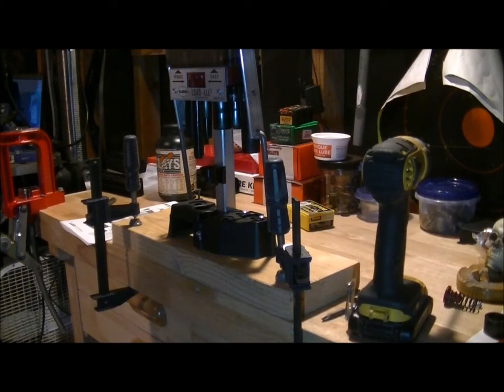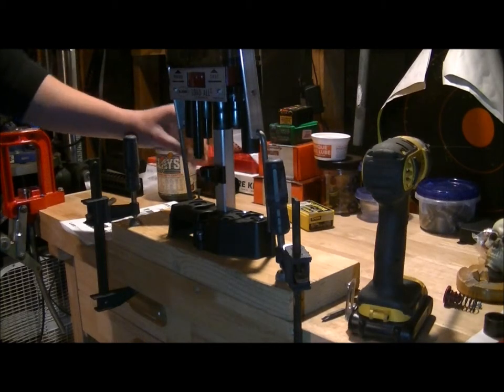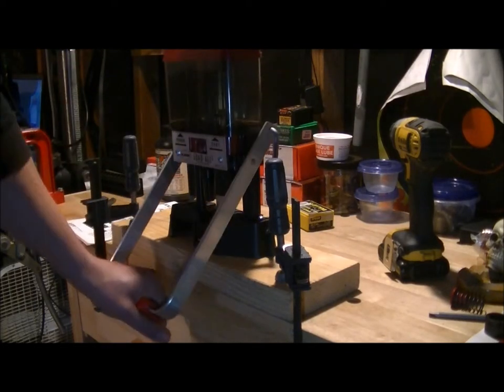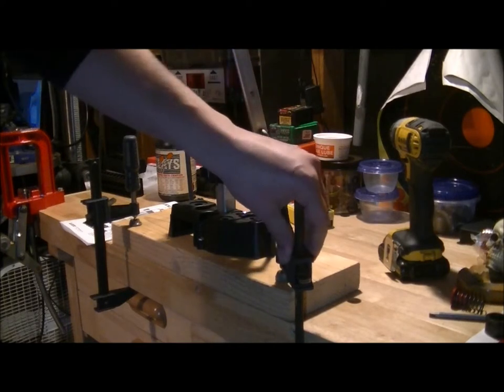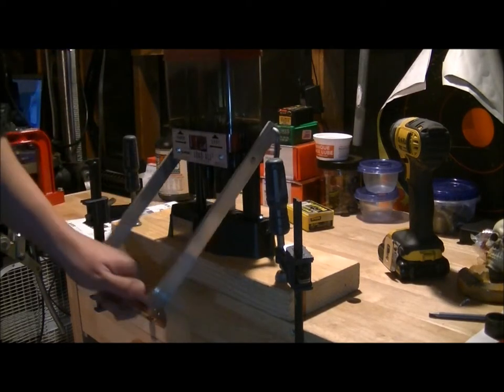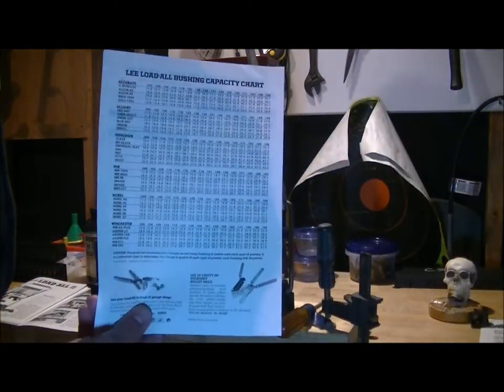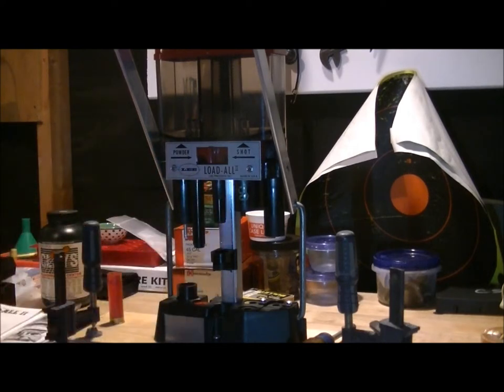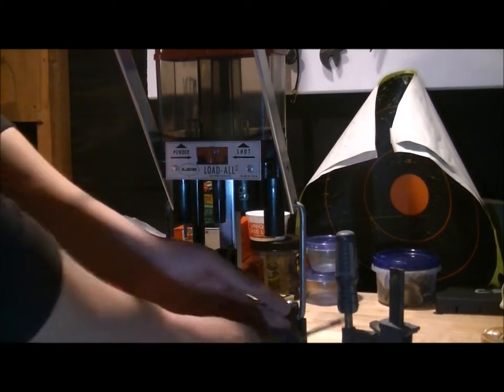Lee Load All II Setup and Reminders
Mounting my Lee Load All II in preparation for loading some 12 gauge shotgun shells.